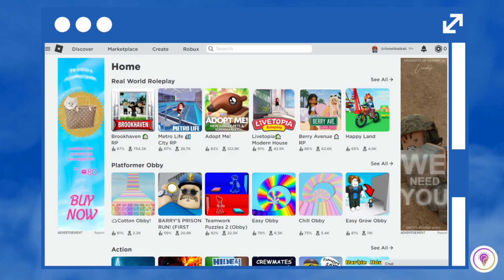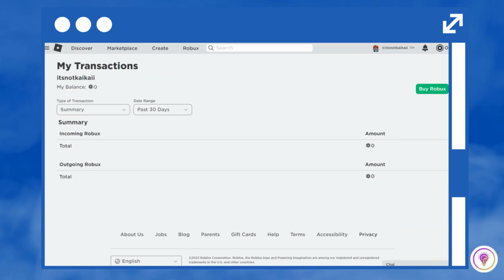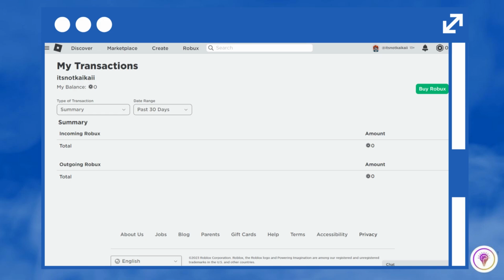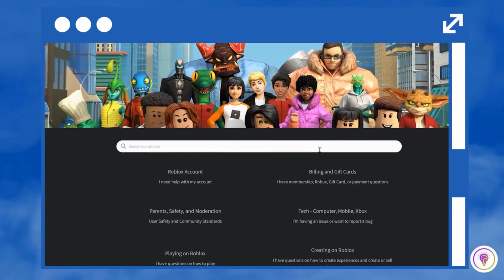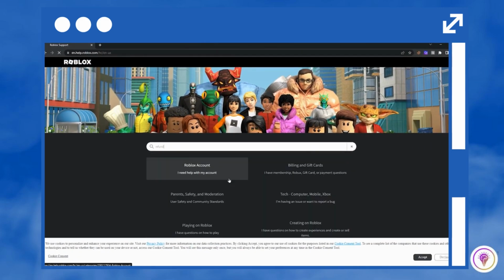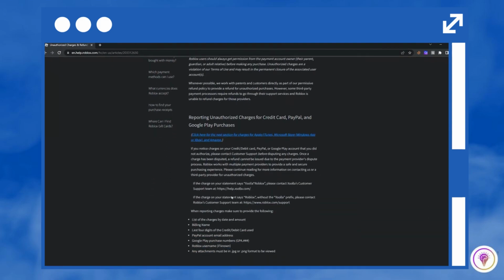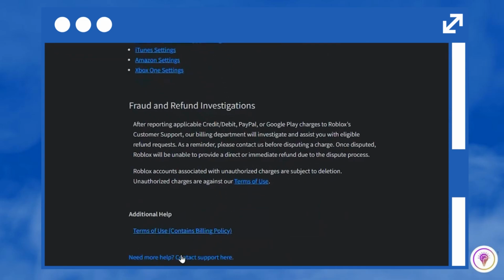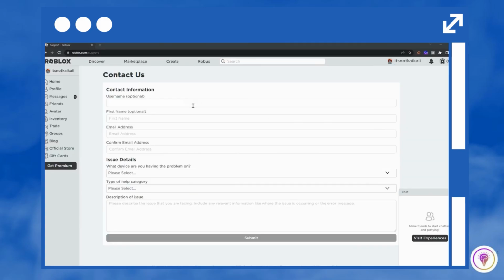How To Refund Items On Roblox | Easy Tutorial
In this video I'll show you How To Refund Items On Roblox. The method is very simple and clearly described in the video. Follow all of the steps & you will know How To Refund Items On Roblox.